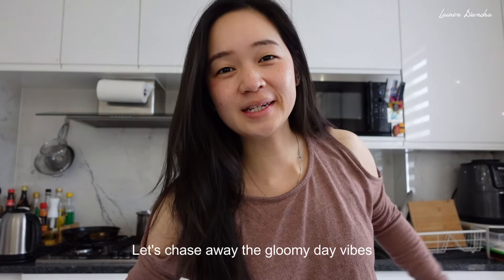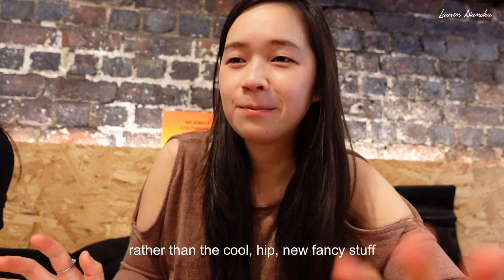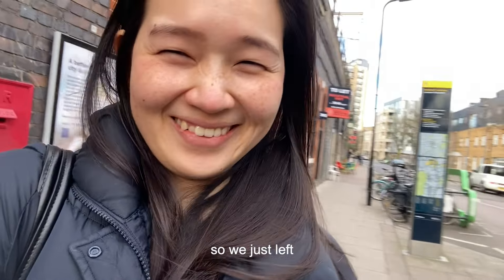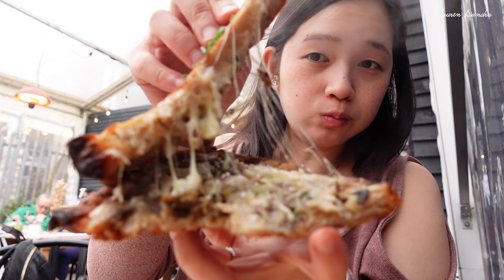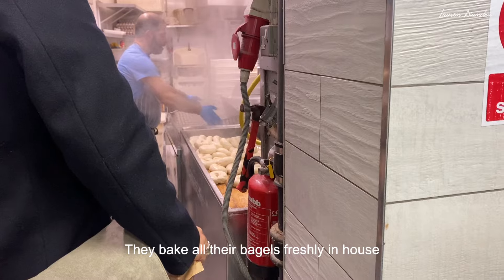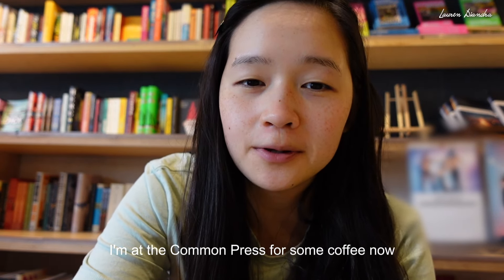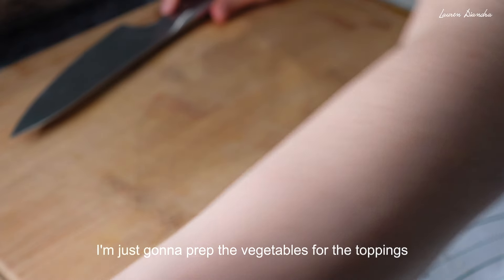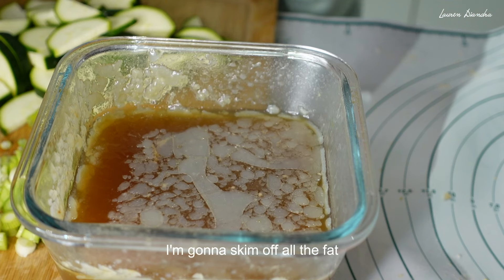Living In London | Exploring Bakeries in Hackney, Best Bagel in London and Cooking Pan Mee for CNY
Hello!

I went bakery hopping in Hackney (finally)! Who knew there were so many cute spots around for a cup of coffee and a delicious pastry in the area. Safe to say, I am now up to my ears in pastry 😅

- About me -
Hi, my name is Lauren and I'm a Malaysian currently living in London :) I love vlogging about my daily life and am a big fan of food!

Chapters:
0:00 Intro
0:19 Forno Bakery
1:44 Hackney Coffee Company
2:20 E5 Bakehouse
3:04 The Snapery East
5:35 Beigel Bake
6:46 The Common Press
7:33 Homemade Pan Mee